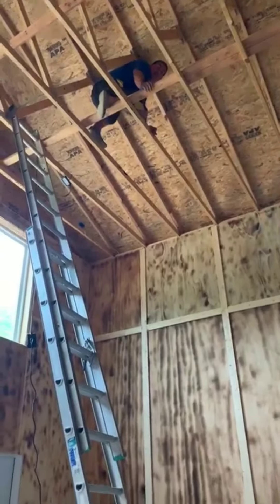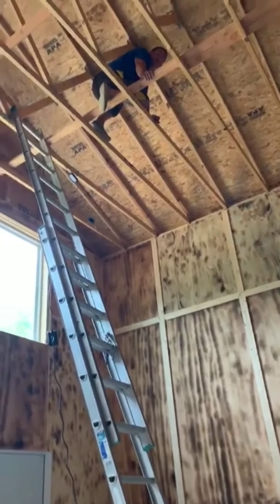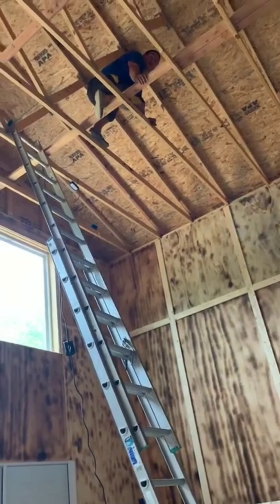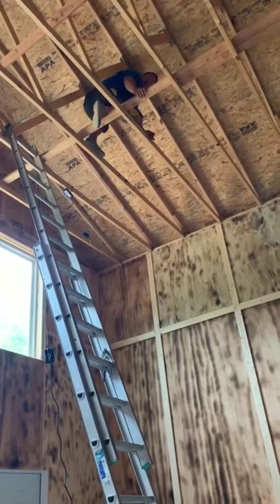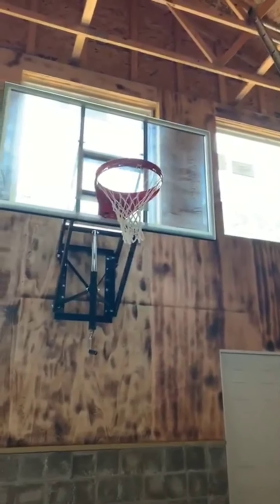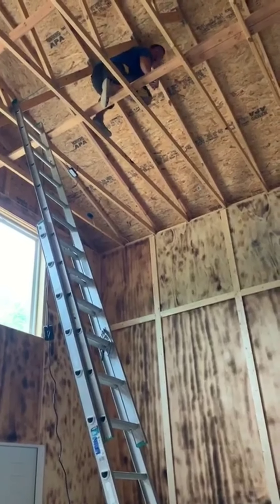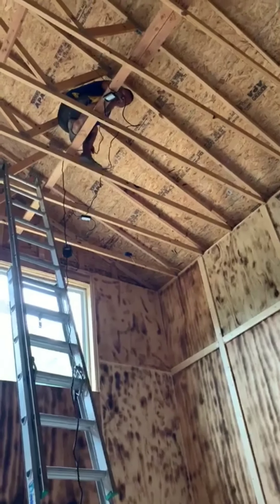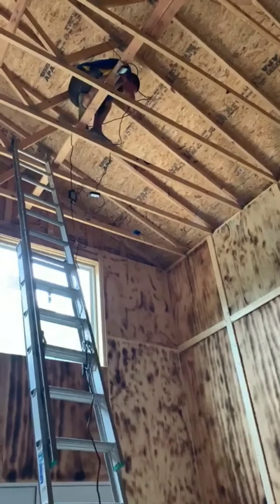Putting basketball hoop up, lights up and hooking electric up in the gym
Got everything up in the gym ready for play all we need to do is get it fully cleaned.